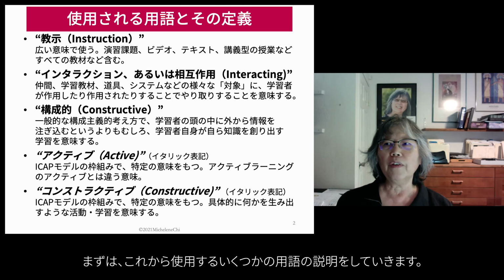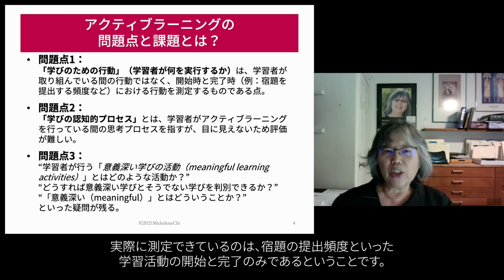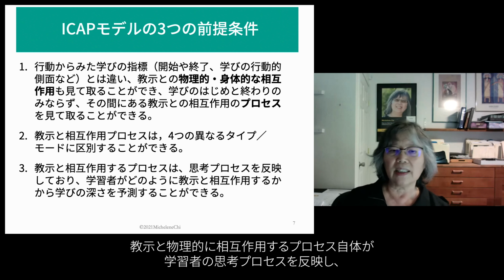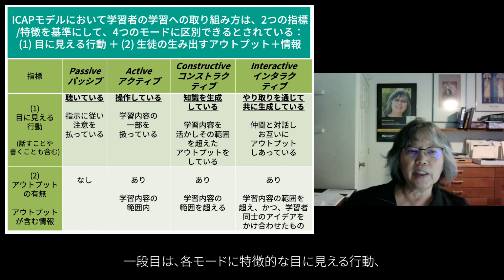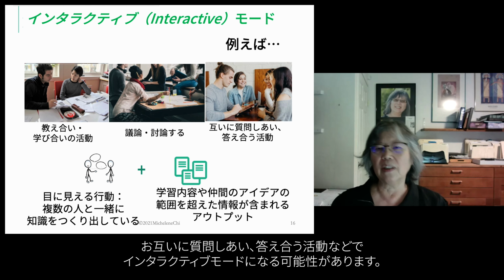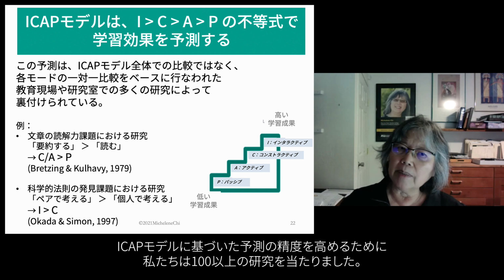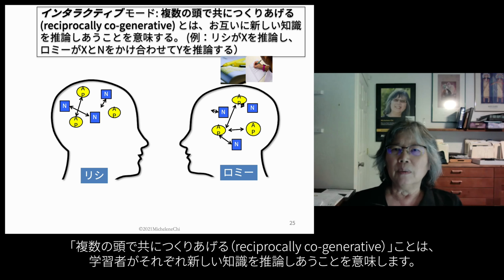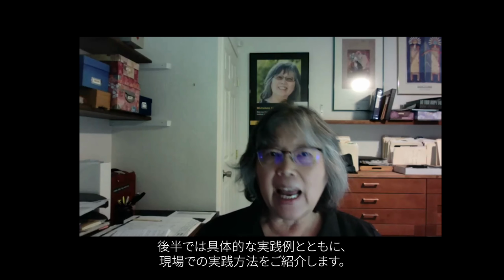ABLE ONLINE #6 Micki Chi Talk 01